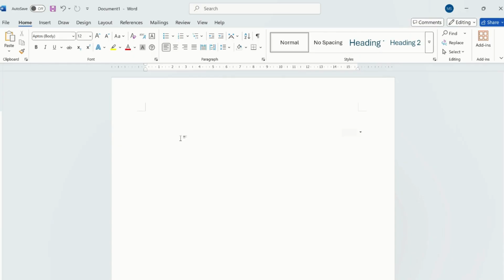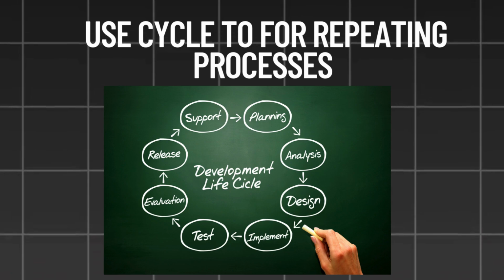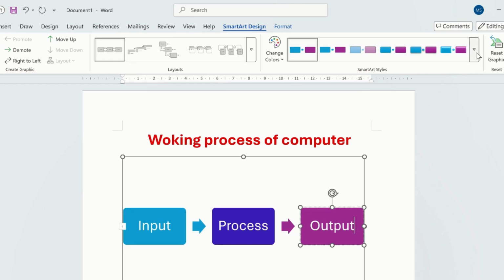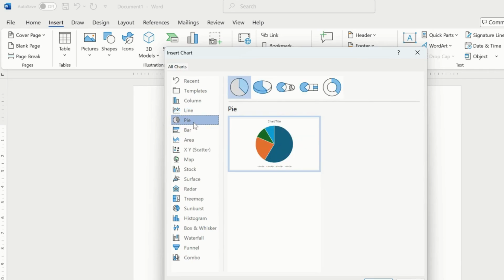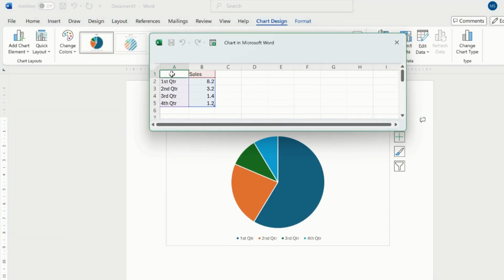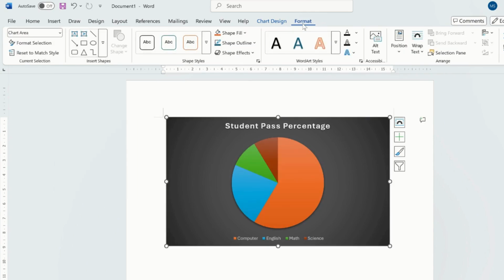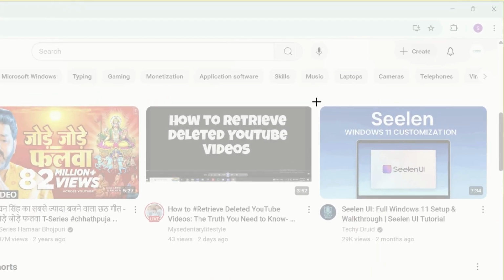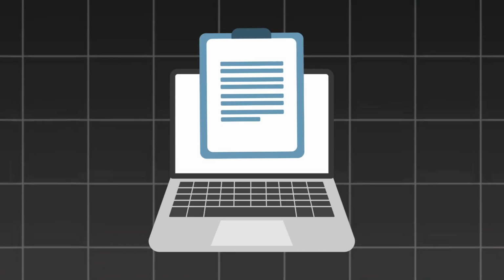How to Insert Smart Art Chart and Screenshot in MS Word| MS Word Tutorial For Beginners Part 9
In this video, you’ll learn how to insert SmartArt, Chart, and Screenshot in MS Word step by step. These powerful features under the Insert, Illustrations section help you create professional and visually appealing documents.

We’ll cover:
How to insert and edit SmartArt for diagrams and processes
How to create and customize a Chart using data in Word
How to capture and insert a Screenshot or Screen Clipping directly into your document

This tutorial is perfect for students, teachers, and beginners who want to make their Word documents look more creative and organized.

Watch till the end to master these three useful MS Word features and improve your document design skills!
You will learn how to insert smart art in ms word, how to insert chart in ms word, how to insert screenshot in ms word. This is ms word tutorial for beginners, microsoft word tips and tricks, insert tab ms word, ms word full tutorial, ms word illustrations